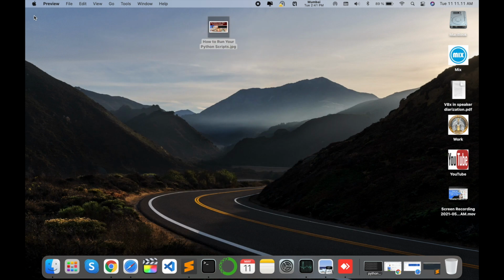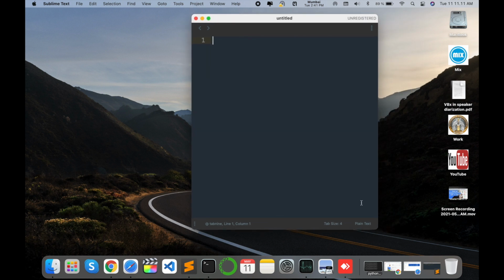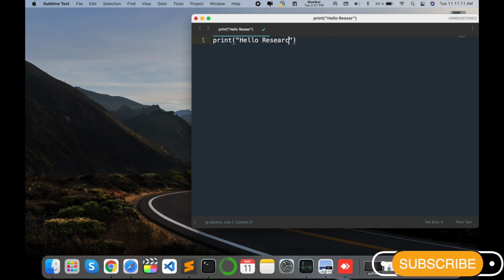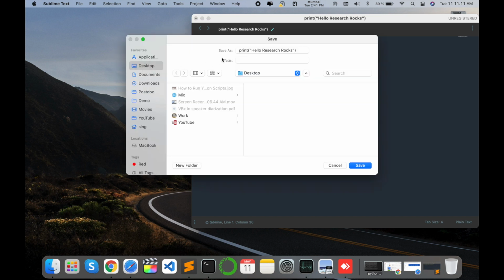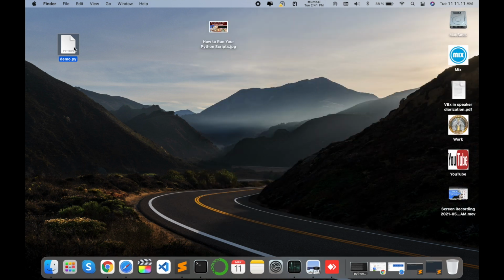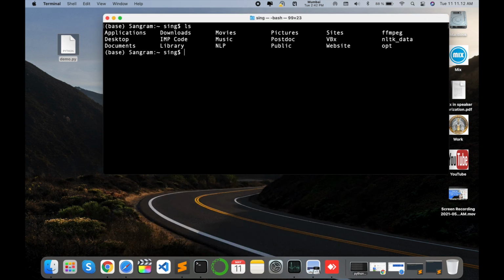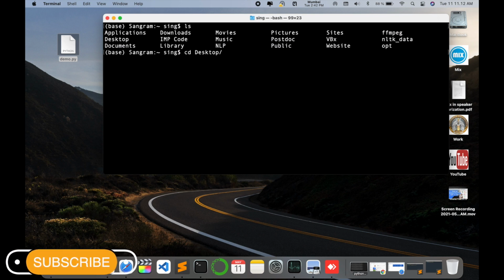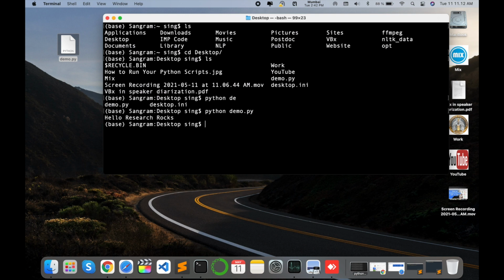How to Run Python Script in Terminal on Mac | Python Command Prompt Tutorial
In this beginner-friendly tutorial, you'll learn exactly how to execute Python files using the Mac Terminal and Command Prompt step by step.

In this video, you’ll learn:
✔ How to open Terminal on Mac
✔ How to run Python scripts using commands
✔ Python file execution basics
✔ Common Terminal commands for Python
✔ Troubleshooting Python command errors on Mac
This tutorial is perfect for beginners learning Python programming, coding, automation, data science, or software development.

how to run python script in terminal mac
run python in command prompt mac
python terminal tutorial for beginners
execute python file mac terminal
python command line tutorial
how to use python on mac
mac terminal python commands
run python program using terminal
python scripting tutorial
command prompt python tutorial